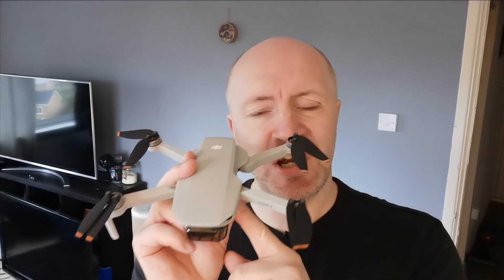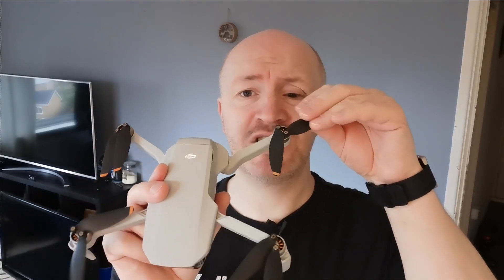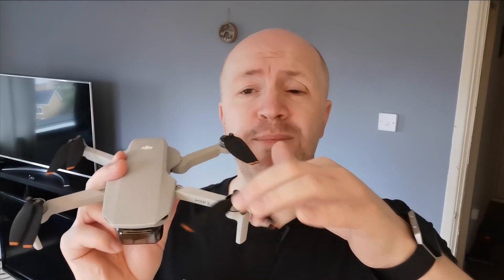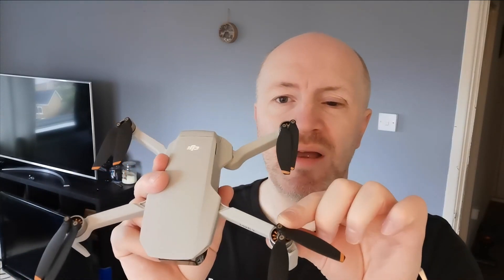DJI MINI 2 - Propeller replacement tutorial - Watch Before replacing!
Using the DJI Mini 2 Drone (links below), this video is a tutorial to show the replacement and care of your propellers. I show you how I firstly check my drones propellers for damage and also look at the clockwise and counter clockwise direction the motors spin as this is important to knowing which blades or propellers to attach to your drone to make sure it fly's correctly. We also chat about thread lock for your screws and show you how to reattach the new propellers. Please read your own drones manual prior to replacing any propellers.

I also show you briefly the crash i had with the mini 2 to show you why i needed to replace them

Time Stamps
00:00 - Intro & Overview
01:18 - Inspection of Propellers
03:24 - Explaining Props in (motor rotation)
04:55 - Identifying the right Props for the right motors
07:15 - Screws & thread lock
08:23 - Removing Old Propellers
10:30 - Identify correct new blades
11:58 - Installing new Propellers
13:12 - Final Inspection & Outro